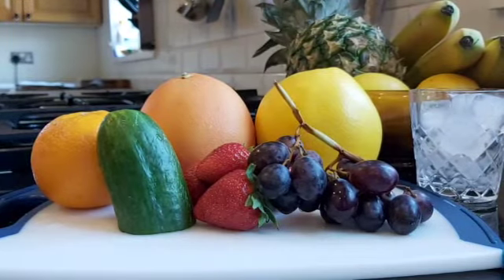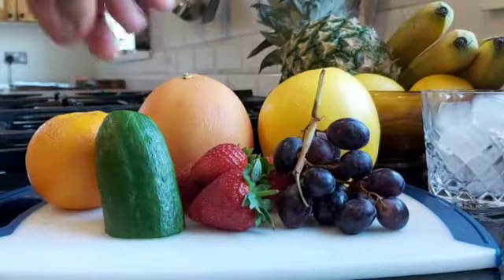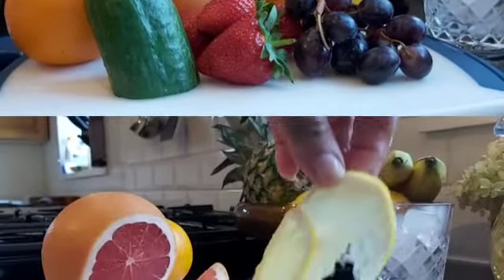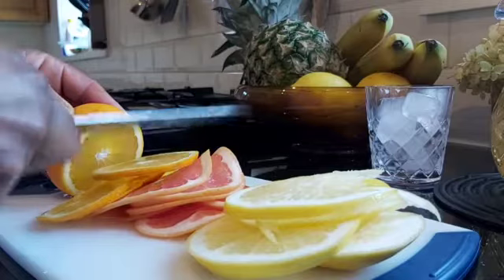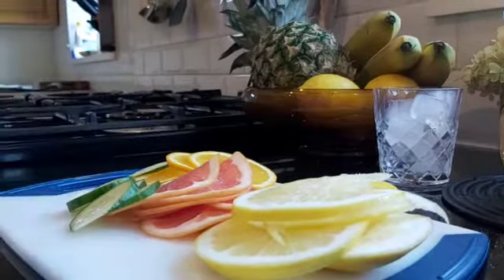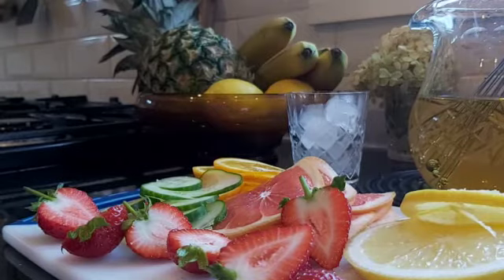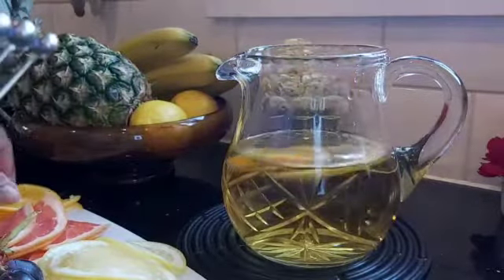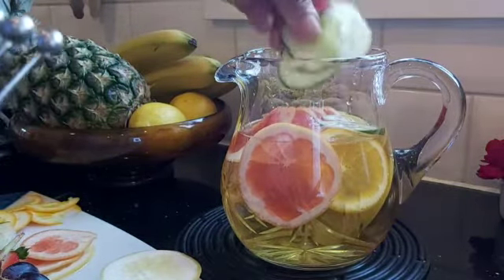Fruit infused water | Anti Aging Detox spa water recipe for total Hydration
assorted fruits